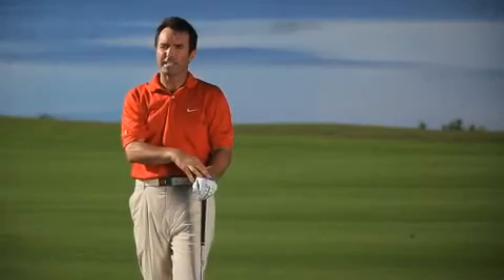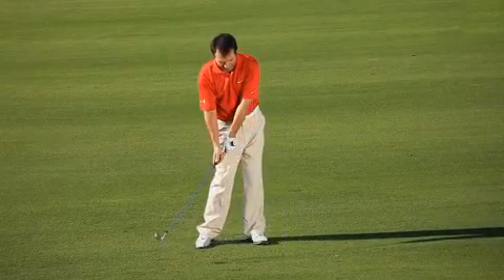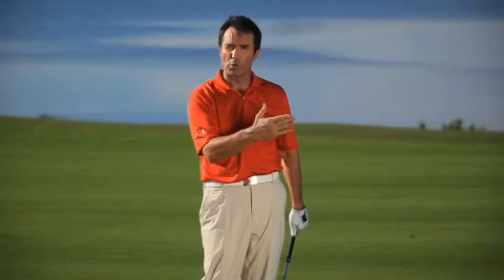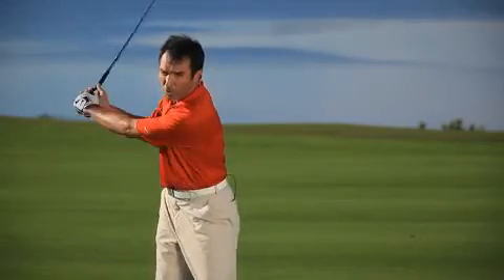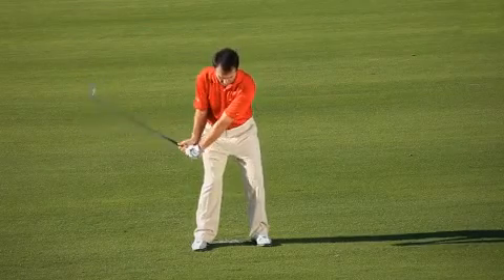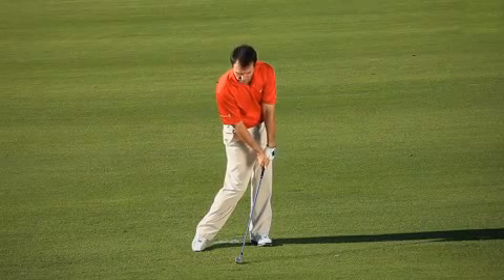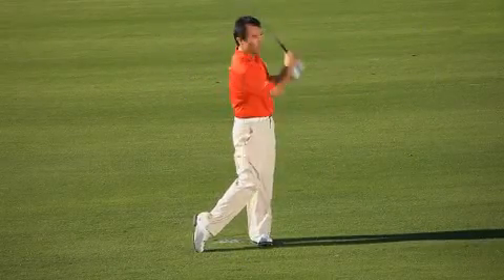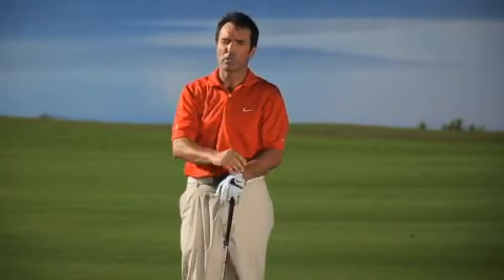What causes thin shots in golf?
To learn how to fix your thin shots, download iGolf Development's app.